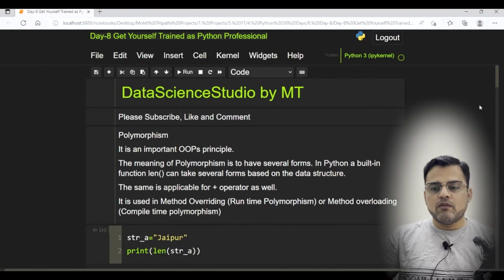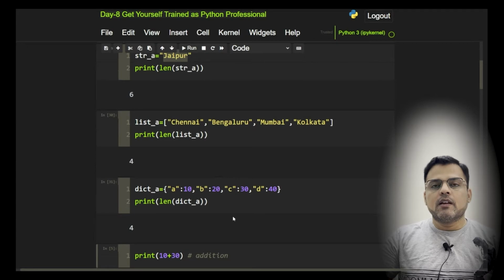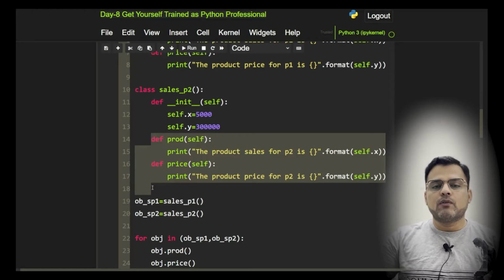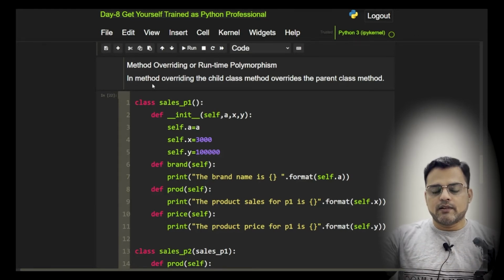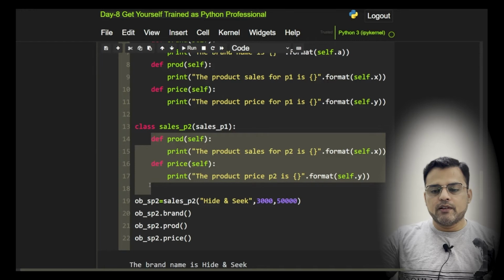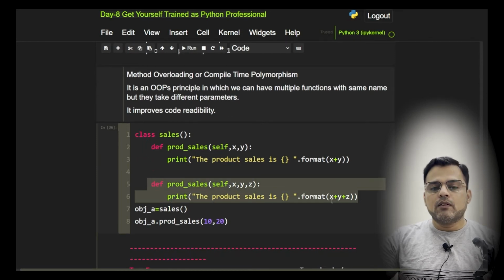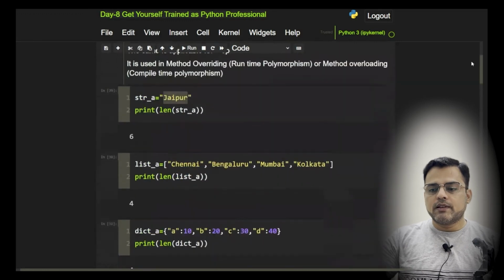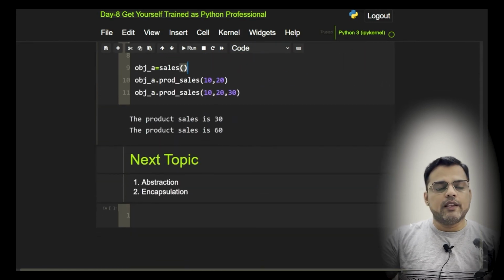Python Programming Day-8 | Python OOPs | Polymorphism | Data | Data Science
Python Programming for Data Science - In Day-8 We are discussing about an OOPs principle Polymorphism and its types Method overriding and Method overloading.